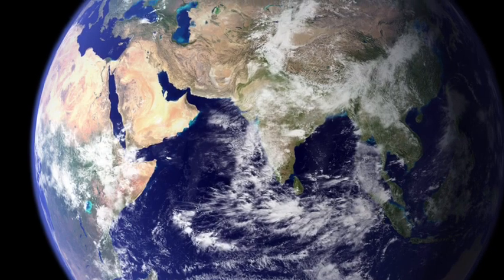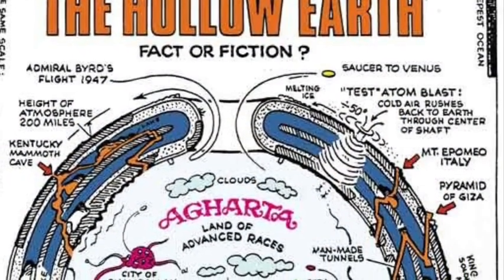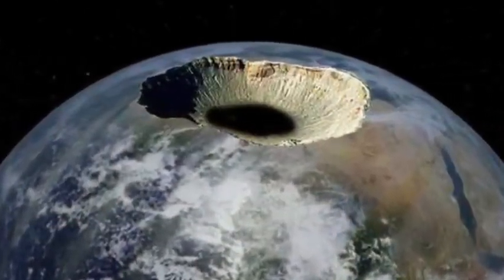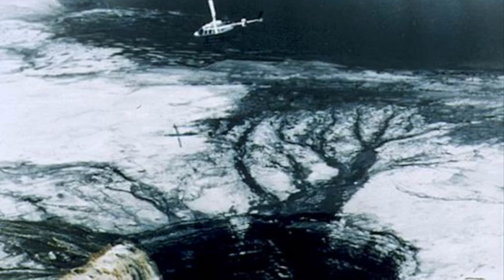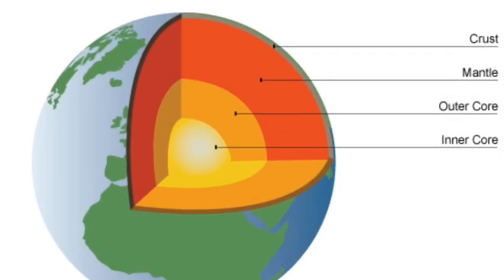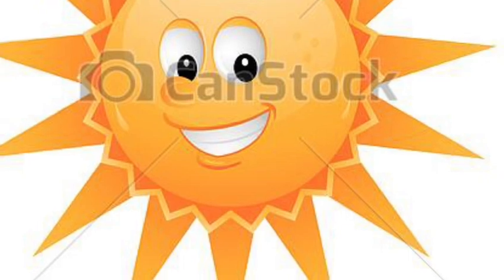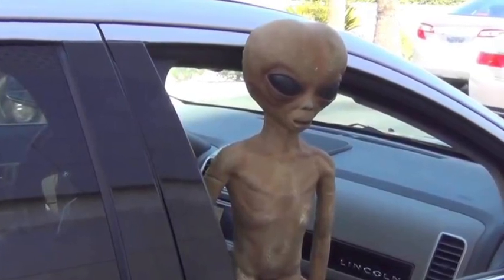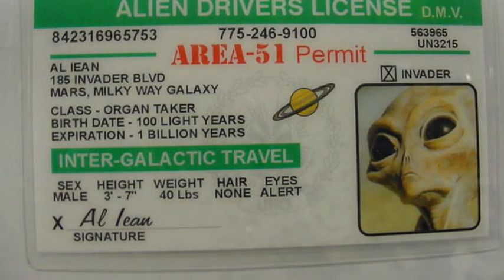HOLLOW EARTH PROOF? [2018] [NASA FOOTAGE]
Bro how come no one ever told me about this smh